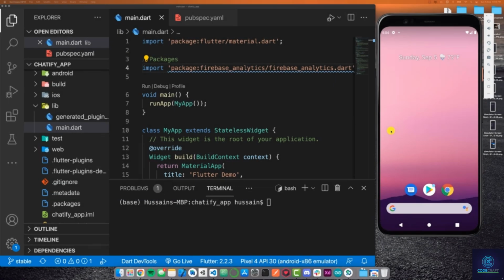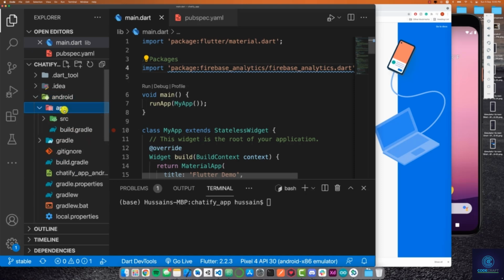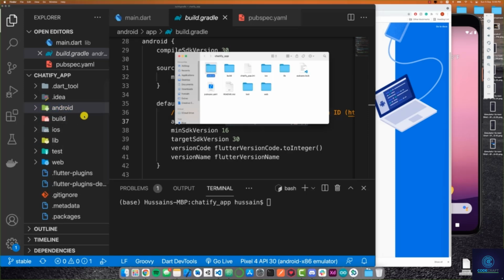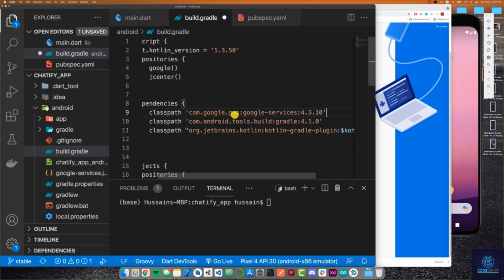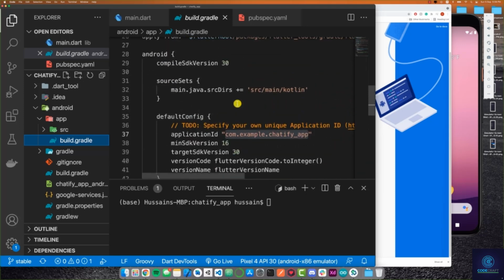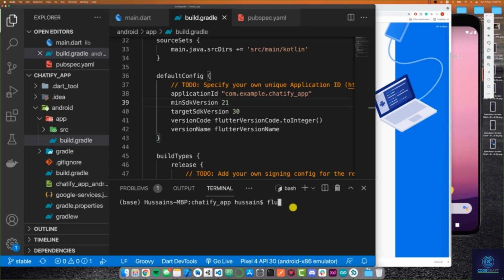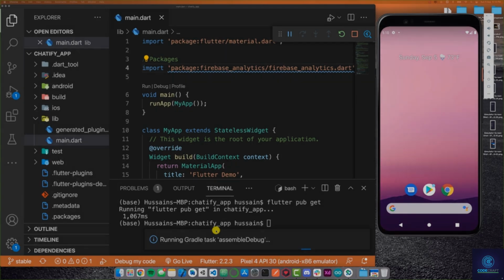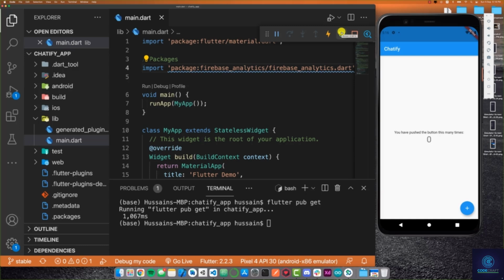Android Firebase Setup Step by Step | Complete Guide for Beginners | CodeCraft (part 8)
In this video, you will learn how to set up Firebase in an Android application step by step using Android Studio.

Topics covered:

✔ Creating Firebase project
✔ Connecting Firebase with Android app
✔ Adding Firebase SDK
✔ Google JSON file setup
✔ Firebase Console overview
✔ Common setup errors & fixes

This tutorial is perfect for:
• Android beginners
• App developers
• College students
• Firebase learners

Learn Android development with CodeCraft.